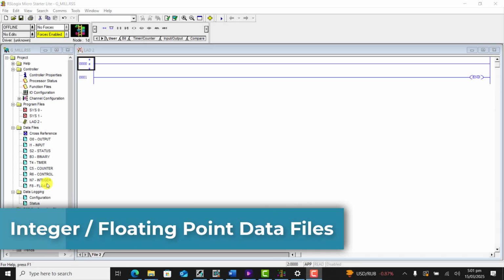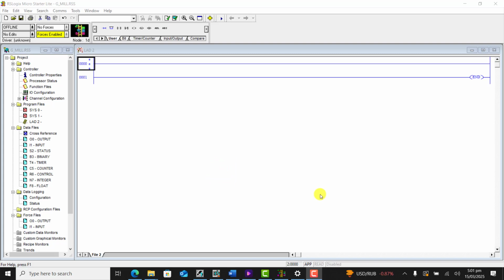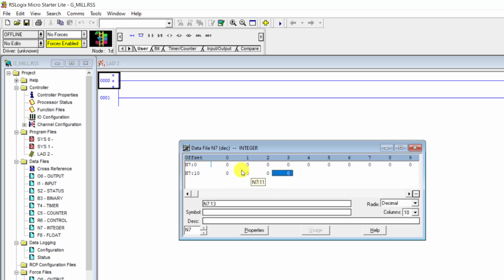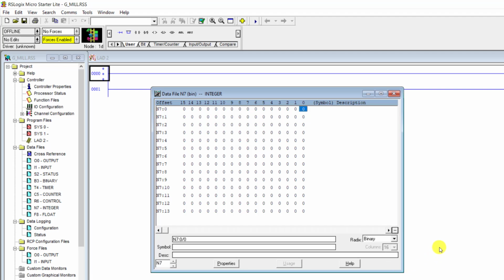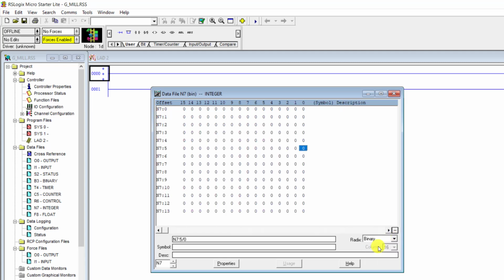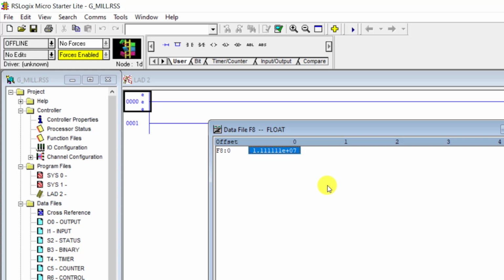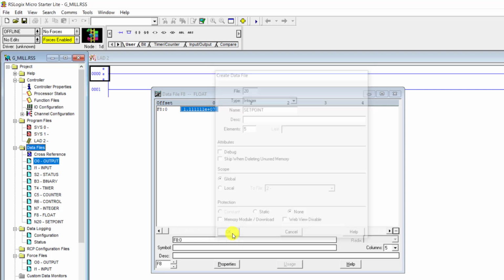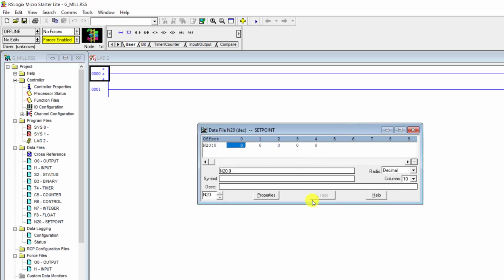AB PLC Part 8 Working with Integer and Floating-Point data file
In the previous part we looked at the timer and counter files in this part we will look at the integer/floating point data file and also how to add new data file